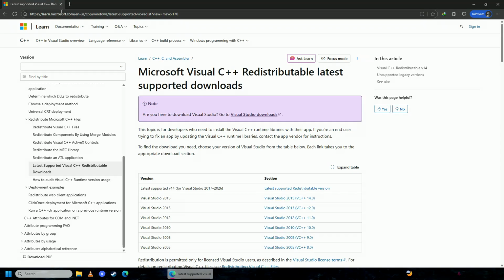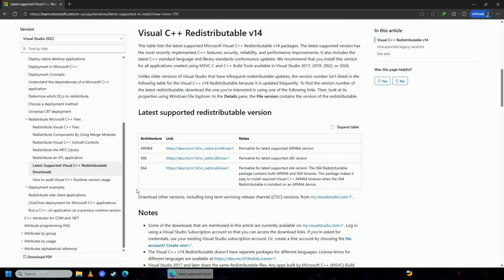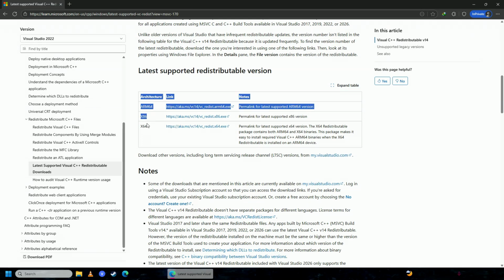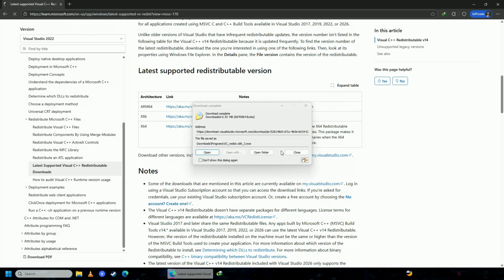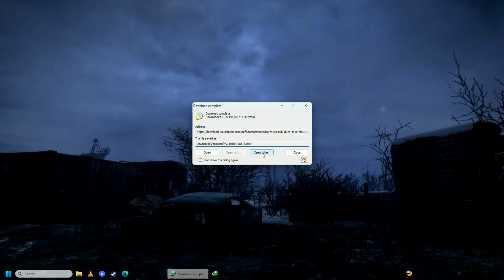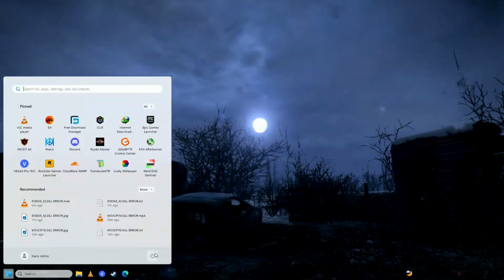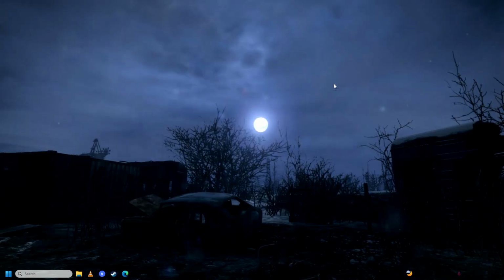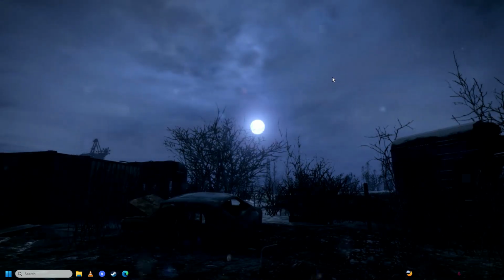How to FIX The Program Can't Start Because MSVCP140.dll Is Missing From Your Computer (2025 METHOD)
Getting the error *The Program Can't Start Because MSVCP140.dll Is Missing From Your Computer*? This common issue means your system is missing a crucial file from the Microsoft Visual C++ Redistributable for Visual Studio 2015, 2017, 2019, and 2022. Our updated *2025 METHOD* guide provides the fastest and most reliable solutions to resolve this DLL error.

*Install the Latest Microsoft Visual C++ Redistributable*
The definitive *2025 METHOD* is installing the correct Microsoft package. We provide the direct, official Microsoft download link for the latest Visual C++ Redistributable. This single installer combines the 2015, 2017, 2019, and 2022 versions and is the most common solution for the missing *MSVCP140.dll* error.

*Use the DirectX End-User Runtime Web Installer*
For a comprehensive fix, we recommend running the latest DirectX End-User Runtime Web Installer. This advanced *2025 METHOD* not only updates DirectX but can also repair or install missing Visual C++ components that are causing the *Program Can't Start* error.

*Perform a Clean Reinstall of the Problematic Application*
If the error is specific to one program, its installation may be incomplete. We guide you through the *2025 METHOD* of using a dedicated uninstaller to remove all leftover files, followed by downloading and performing a fresh installation from the official source. This ensures all dependencies are correctly installed.

*Run a System File Checker (SFC) Scan*
Corrupted system files might be the underlying cause. We demonstrate the *2025 METHOD* of running the System File Checker tool from an administrator Command Prompt. The `sfc /scannow` command will scan and attempt to restore corrupted Windows system files that could be related to the *MSVCP140.dll* issue.

An outdated Windows build can sometimes have compatibility issues with modern software dependencies. We show you how to check for and install the latest cumulative Windows updates, which often include updated system libraries and can resolve the *Program Can't Start* error.

Follow these updated *2025 METHOD* solutions to permanently *FIX* *The Program Can't Start Because MSVCP140.dll Is Missing From Your Computer* error and get your applications running smoothly.

- TechVersity